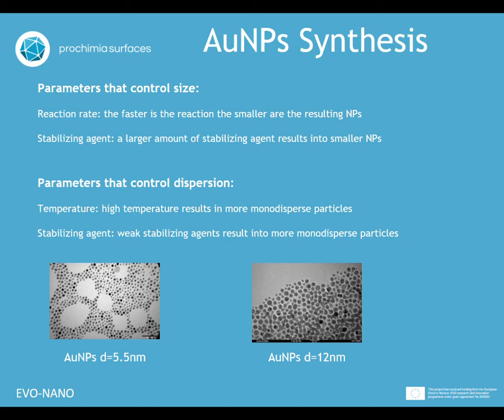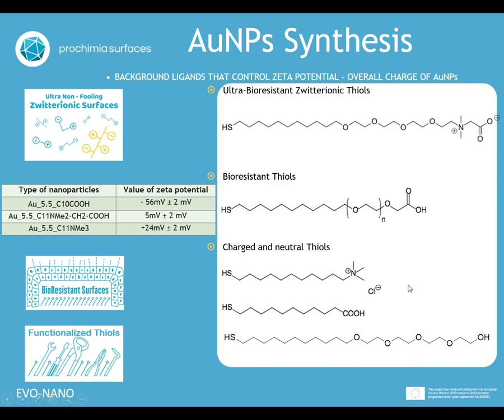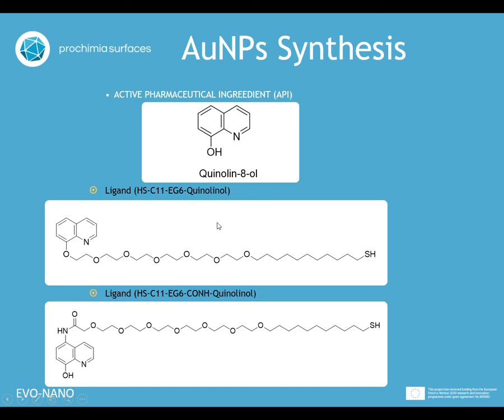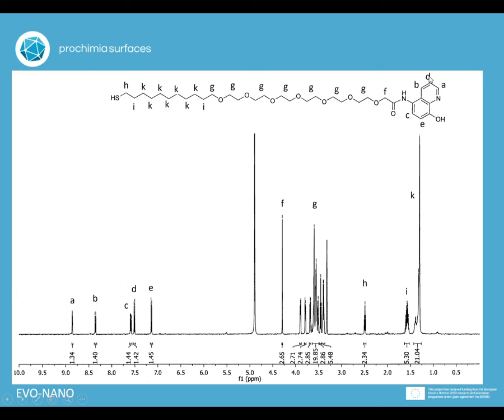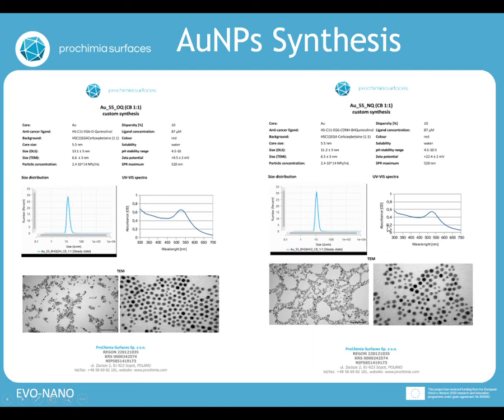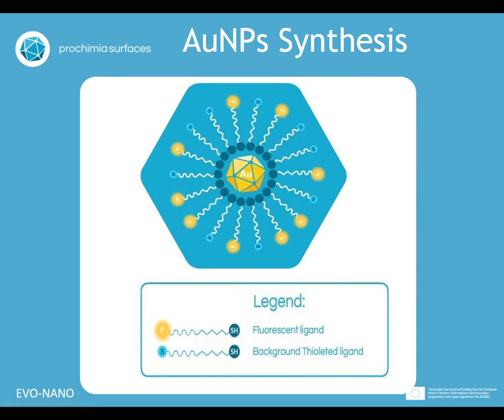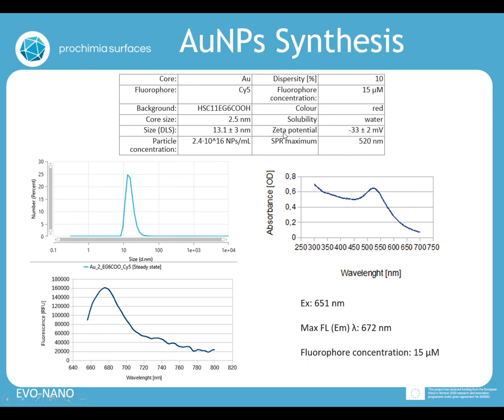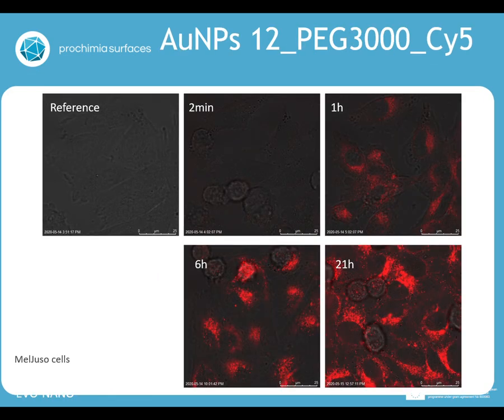Versatile Platform Based On Functionalized Gold Nanoparticles For Assessment Of Biological Activity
For online workshop: Cancer, Evolution, ALife: Discovery of Cancer Treatment 2020

*ProChimia Surfaces*
Dariusz Witt
Agnieszka Lindstaedt
Piotr Barski